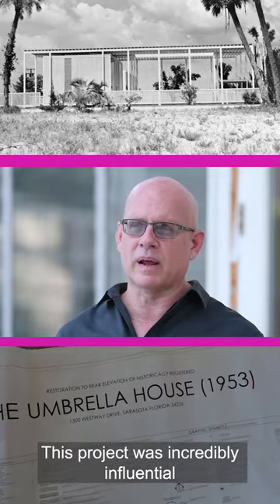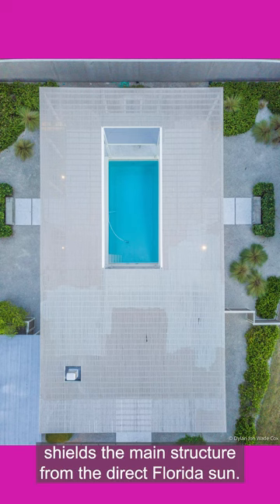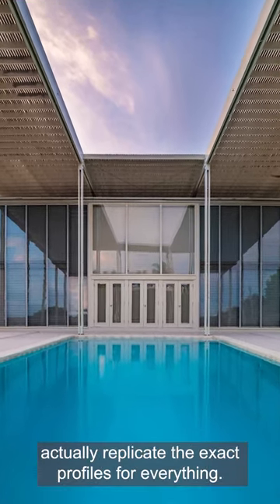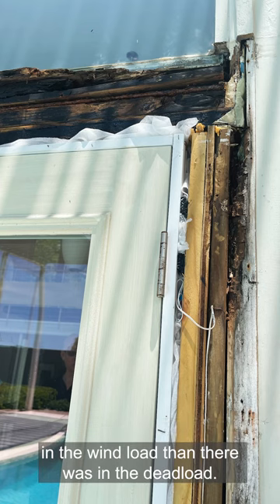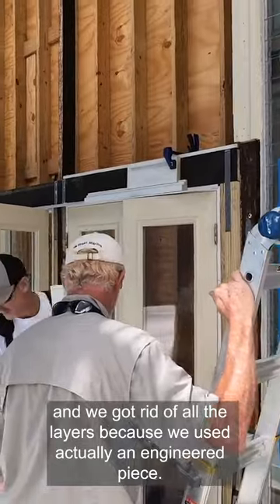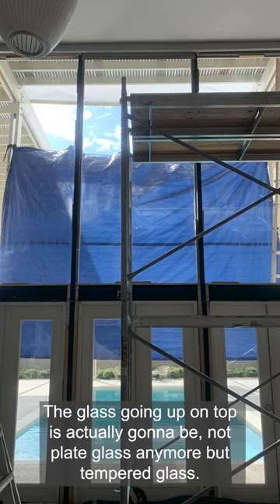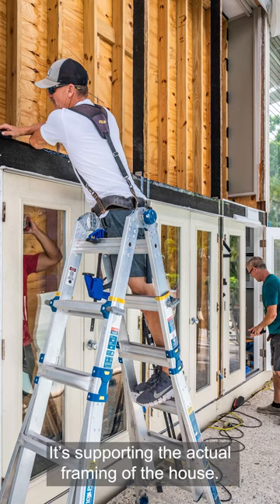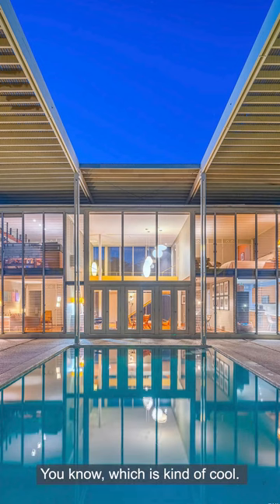Restoring the Umbrella House by architect PAUL RUDOLPH, in Sarasota, Florida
We were called in for an emergency architectural repair for the historic Umbrella House by Paul Rudolph, one of the most notable examples of the Sarasota School of Architecture.

*Jonathan Park AIA is available for lectures related to Sarasota School of Architecture and restoring Paul Rudolph.*